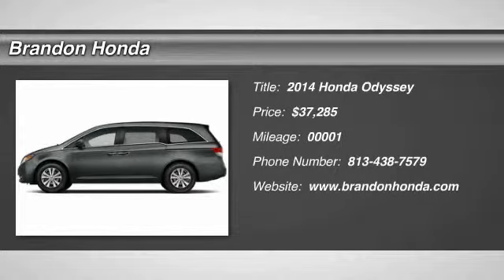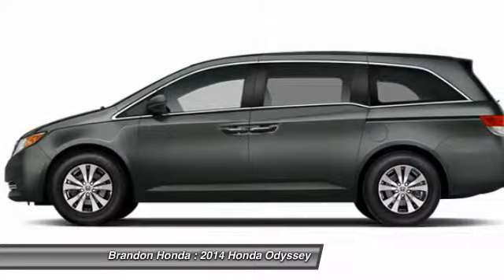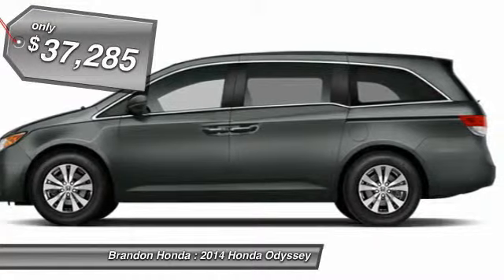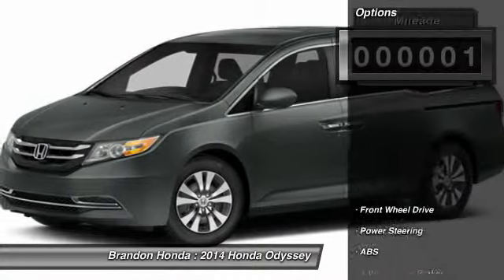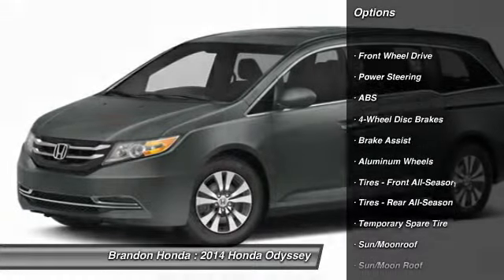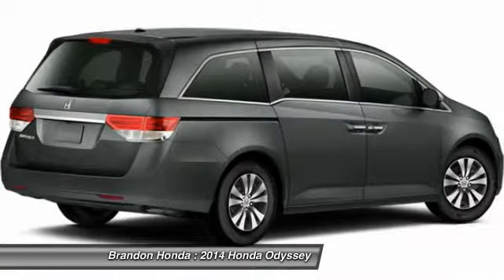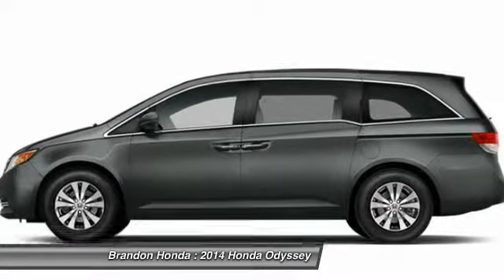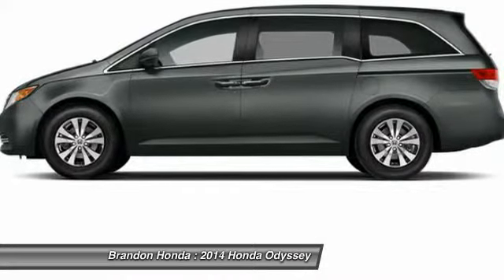2014 Honda Odyssey Tampa FL B138390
2014 Honda Accord Tampa FL
2014 Honda Civic Tampa FL
2014 Honda CR-V Tampa FL
2014 Honda CR-Z Tampa FL
2014 Honda Crosstour Tampa FL
2014 Honda Insight Tampa FL
2014 Honda Odyssey Offer
2014 Honda Odyssey Tampa FL
2014 Honda Pilot Offer
2014 Honda Pilot Tampa FL
2014 Honda Ridgeline Tampa FL
2015 Honda Accord Tampa FL
2015 Honda CR-V Tampa FL
2015 Honda Fit
2015 Honda Odyssey Tampa FL
2015 Honda Pilot Tampa FL
2014 Honda Odyssey EX-L - $37285

Brandon Honda
9209 East Adamo

Don't miss this 2014 Honda Odyssey. It's equipped with Automatic transmission and features a Modern Steel Metallic exterior. With 1 miles, You'll want to take this vehicle home. Make a great choice today.